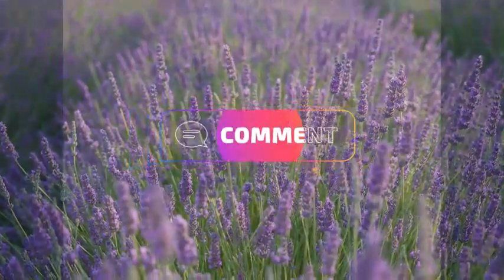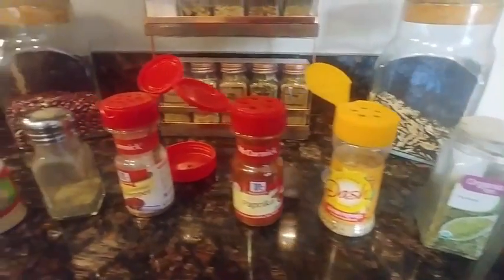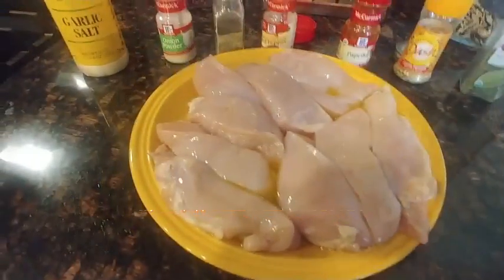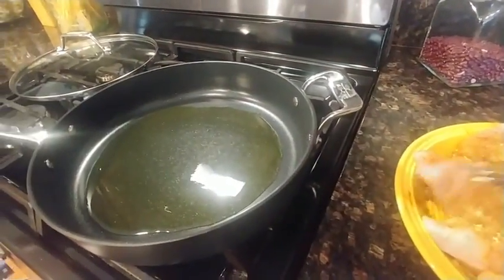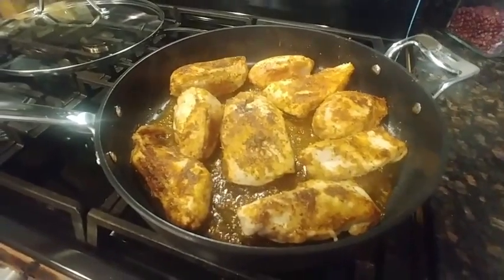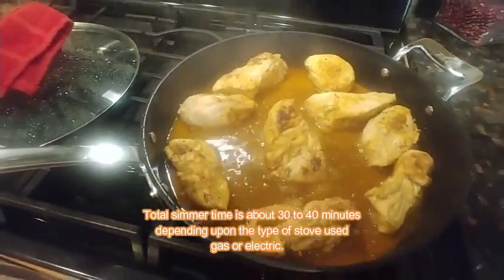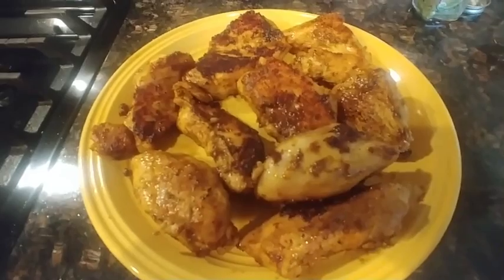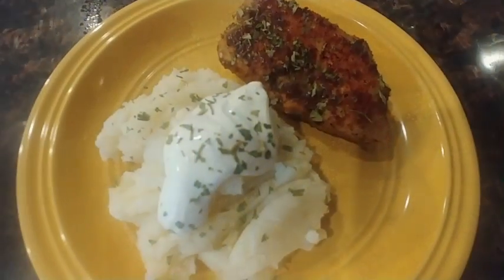Make This Easy Delicious Garlic Lemon Chicken Recipe / Quick / Inexpensive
Garlic Lemon Chicken Recipe / Easy / Quick / Inexpensive / Very Delicious / Save Money

INGREDIENTS

3 Large Boneless Skinless Chicken Breast
Extra Virgin Olive Oil (3 TBS)

SPICES (2-3 TSP each)
Garlic Salt
Black Pepper
Onion Powder
Paprika
Dash Lemon Pepper Seasoning
Ground Cayenne Pepper
Parsley Flakes

All items available at most grocery stores.